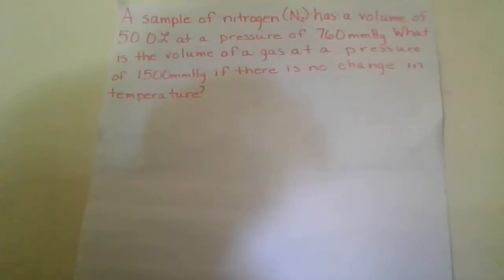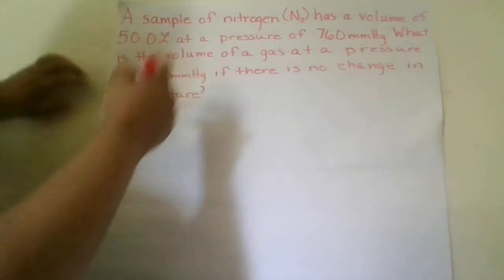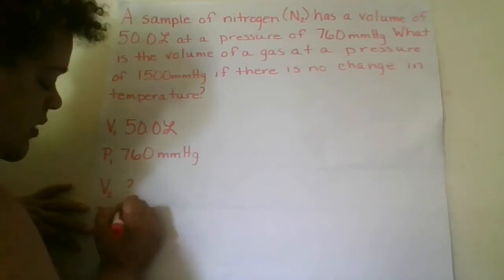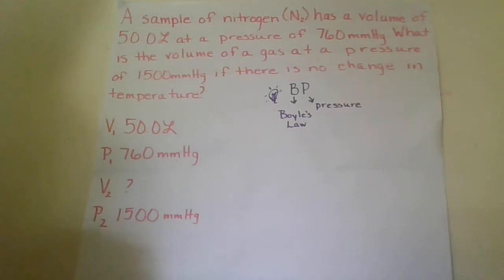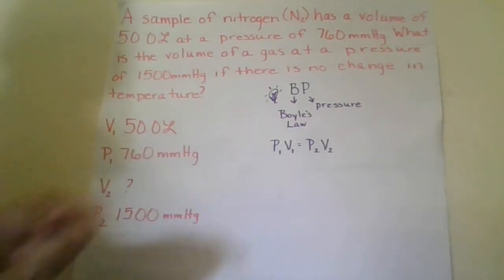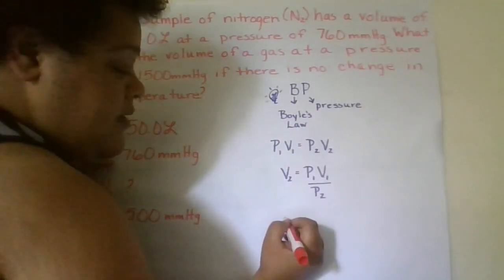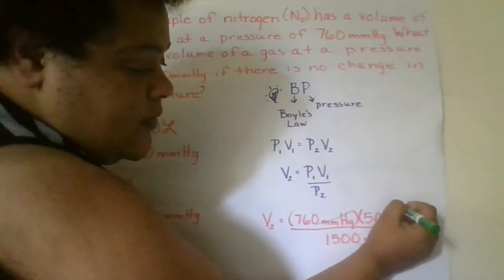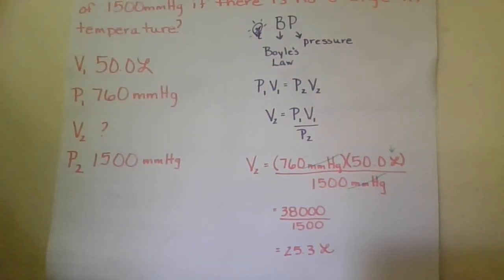Gas Laws I - Boyle's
Utilizing Boyle's law - use when needing to work out problems where the temperature is held constant.

P1V1 = P2V2

As long as the units match the formula is able to be used once the derivative is determined based on which factor is being solved from the formula. Remember to supply answer in the unit the problem requests.